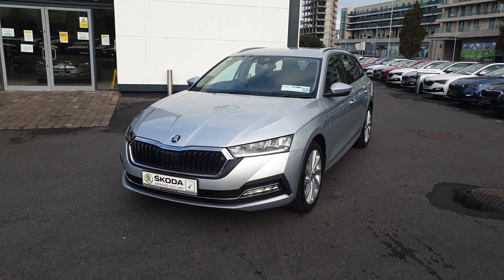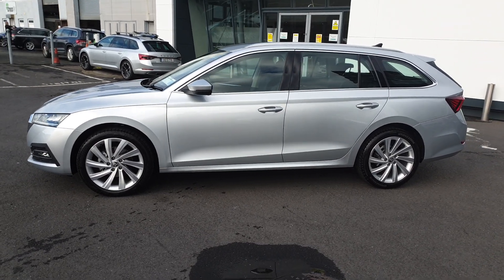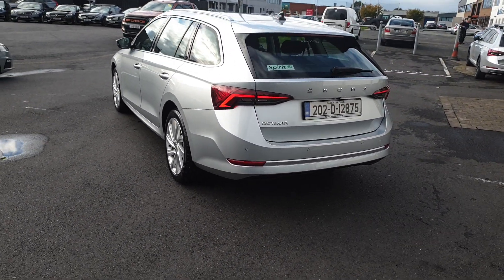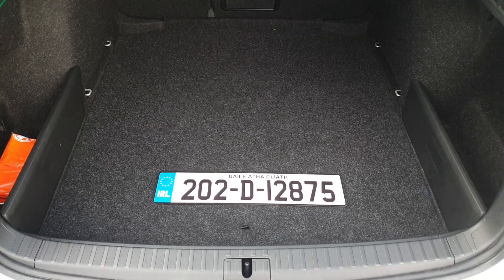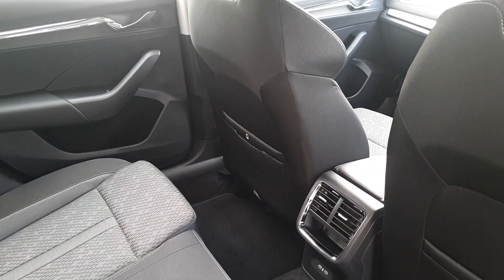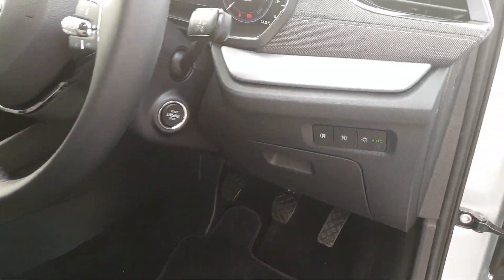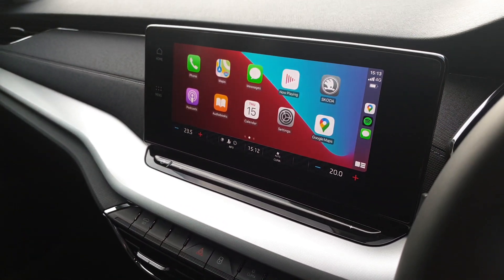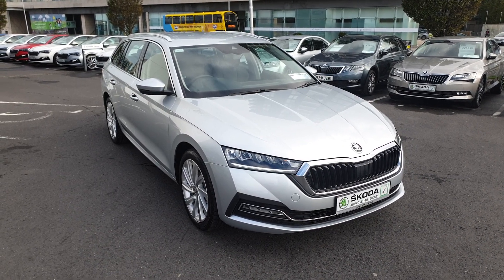202D12875 - 2020 Skoda Octavia Combi Style 2.0TDI 115bhp New Model 30,950